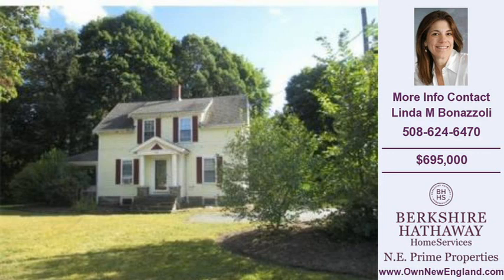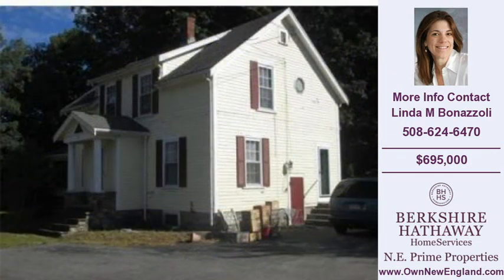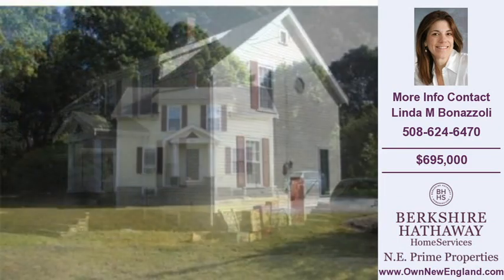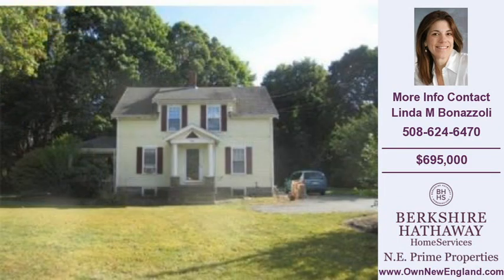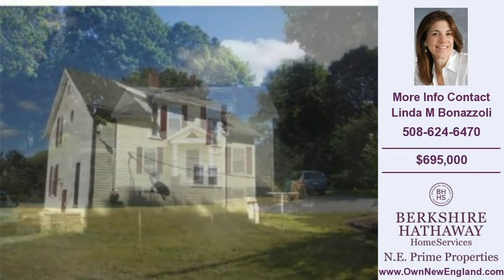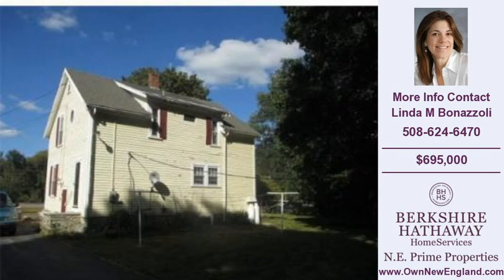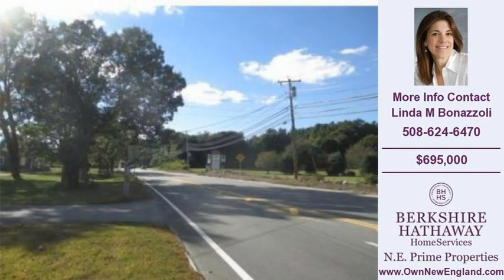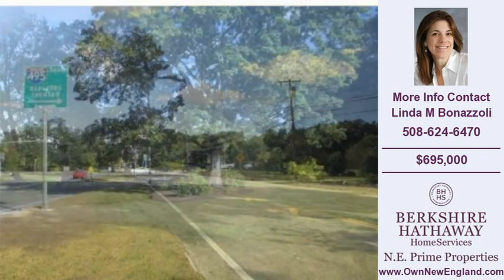Homes For Sale Bolton MA Real Estate $695000 1392-SqFt 2-Bdrms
This video contains information on one of our Bolton Homes for sale.
Listing Address: 550 Main St Bolton, MA 01740
Property Type: Residential
Price: $695,000
Agent Name: Linda M. Bonazzoli

Agency: Berkshire Hathaway Home Services

Property Information:
Home Square Feet: 1,392
Bedrooms: 2
Full Bathrooms: 1
Half Bathrooms: 0
Year Built: 1919
Property Size: 1.00 Acres

Description: Zoning for &quot;Limited Business&quot;  this s

If you are looking to purchase a home in Bolton you can visit our to view all listed homes, real estate and property for sale in Bolton, MA

If you are thinking about buying or selling a home in Bolton  give Linda M. Bonazzoli a call at  for a free no obligation consultation.

Our Real Estate brokers offer years of experience helping home buyers and sellers in the Bolton, MA  real estate market.

Thank you for viewing our real estate listing and remember you can search Bolton homes, property and real estate at our